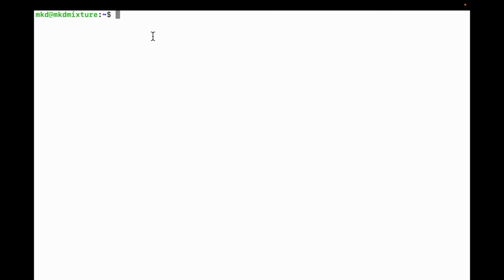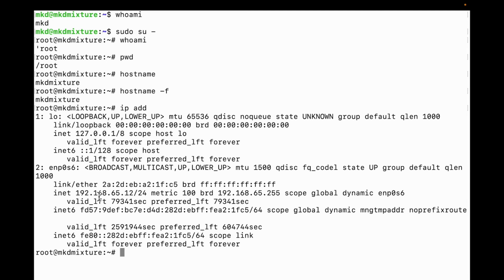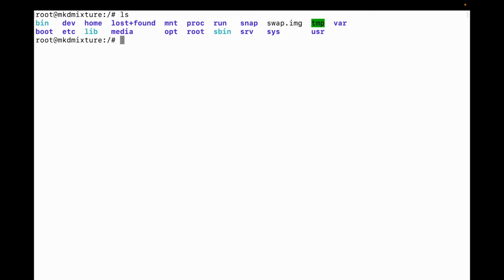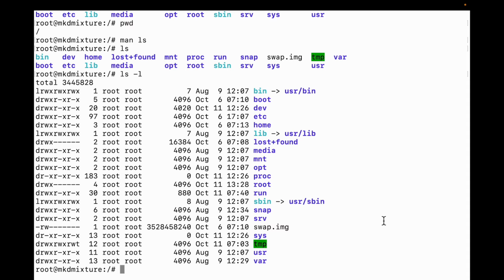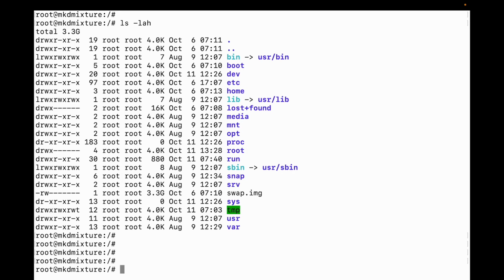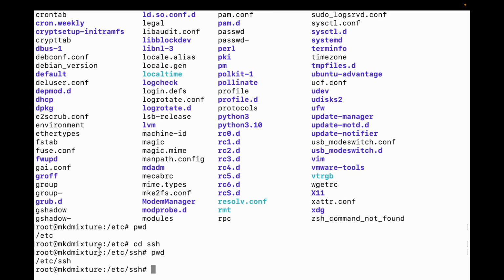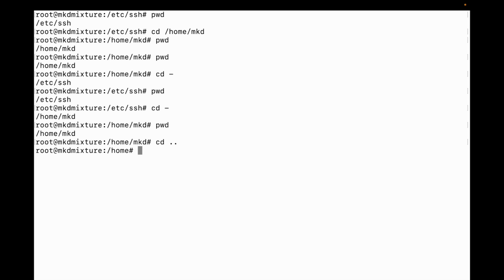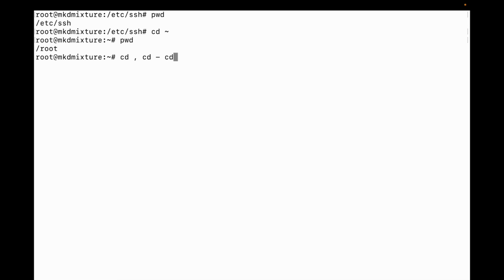1. Linux Basic Commands Part 1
This is my First Video on Linux Basic Commands .